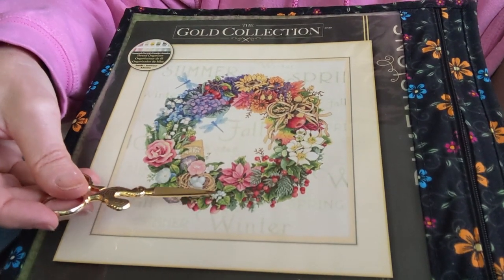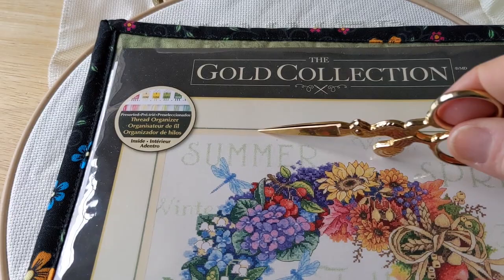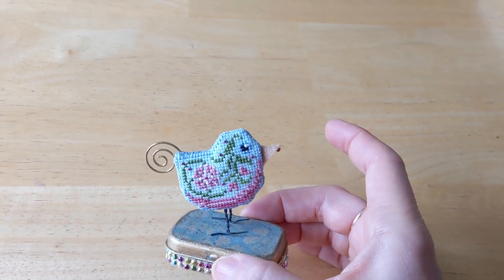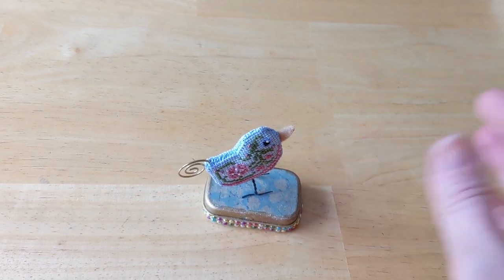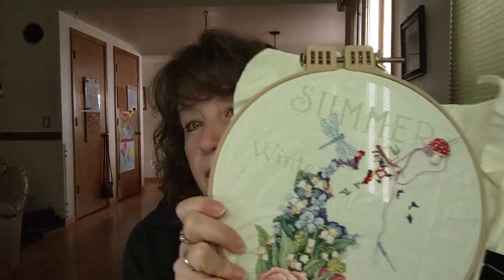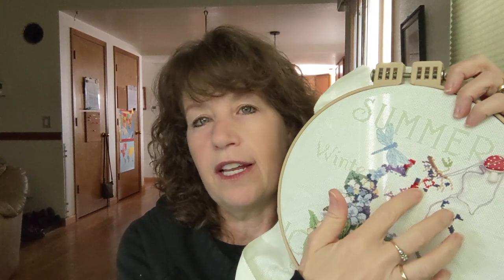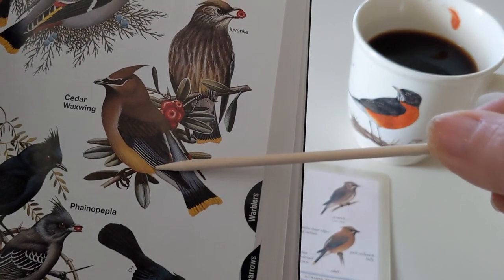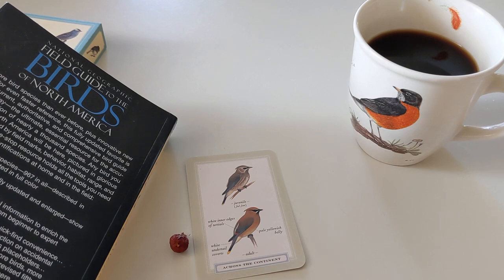FlossTube #105 -Dimensions, RTO, Knitting And A Bird Story! February Stitching Vlog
Welcome to My February monthly cross stitching vlog!
In this episode I continue working on a Dimensions Gold Kit called 'Wreath Of All Seasons" and an RTO kit called 'With The Flavour Of Sea, Sand and Salt. In addition to the stitching, I also pick up some practice knitting!

MENTIONS:
Julia @nittanyknits
Kat @KatTalks
Morgan @missteaandstitches
Tina @Simplyinstitches
Judith @xstitchinglibrarian on IG

You can find me on...